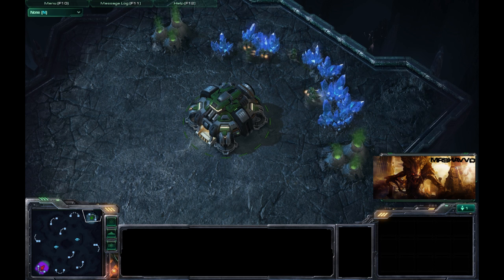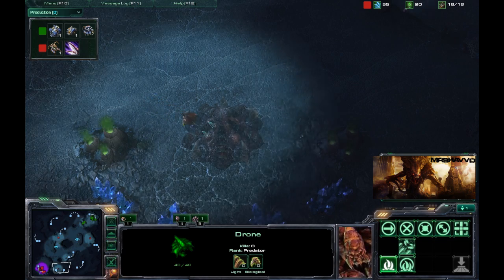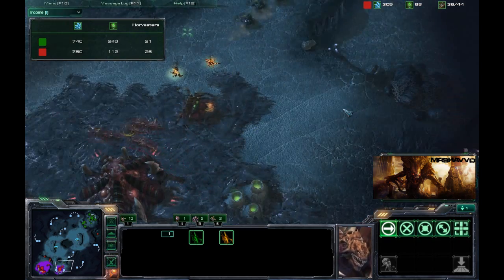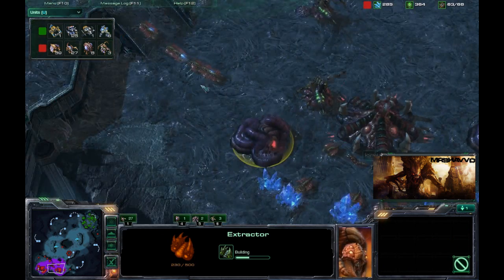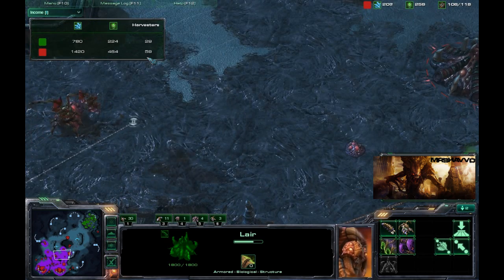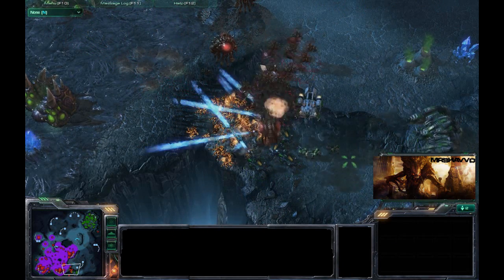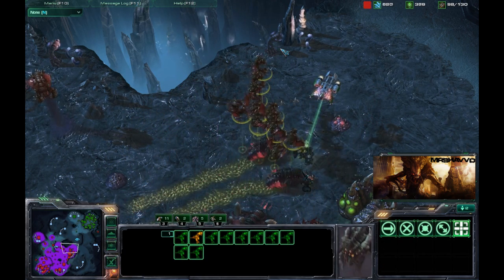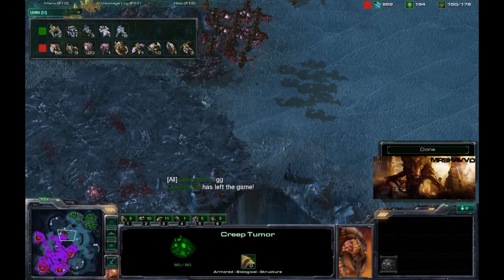StarCraft 2, ktimekiller vs quixoticism ZvT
Map: XelNaga Caverns